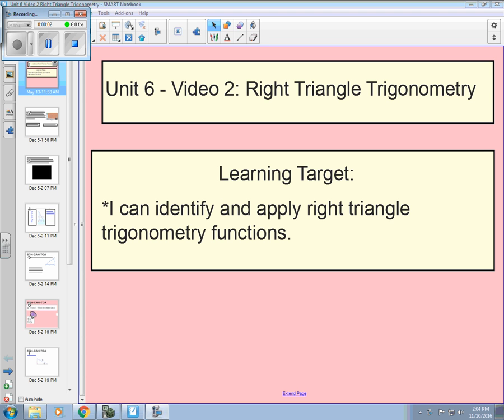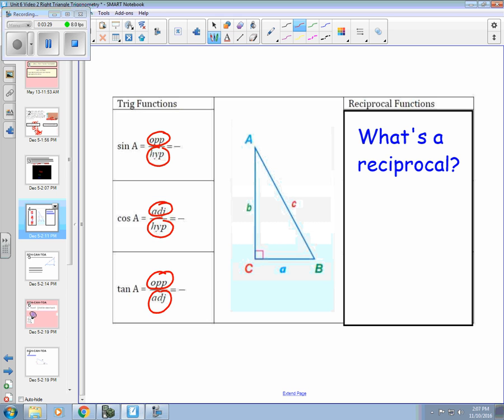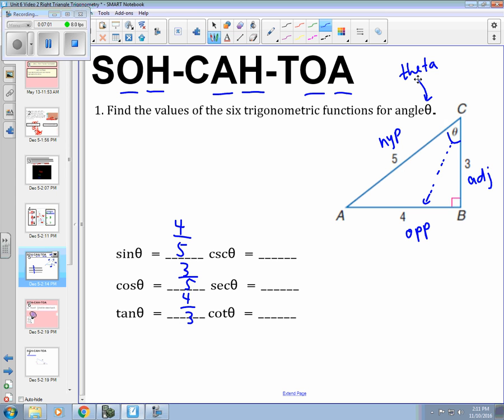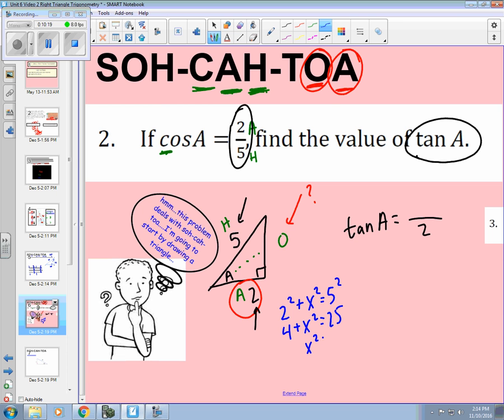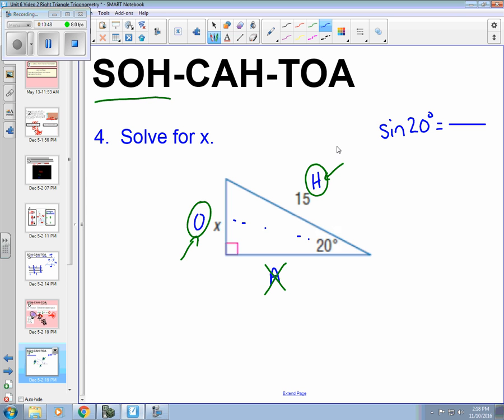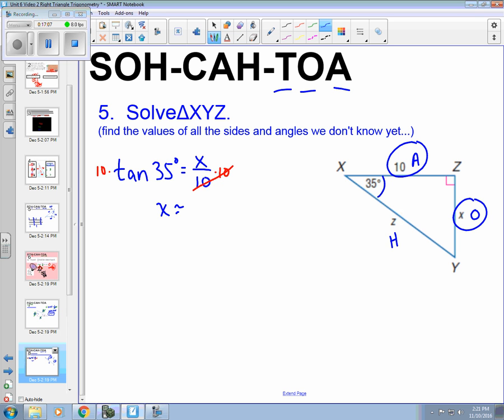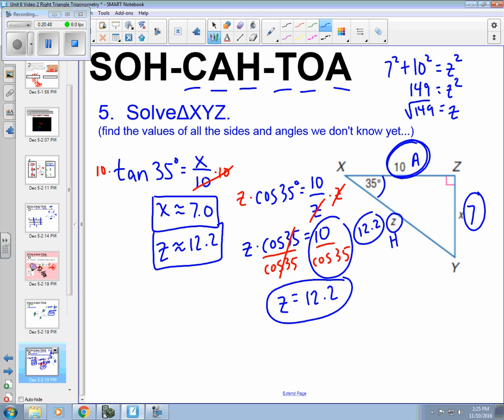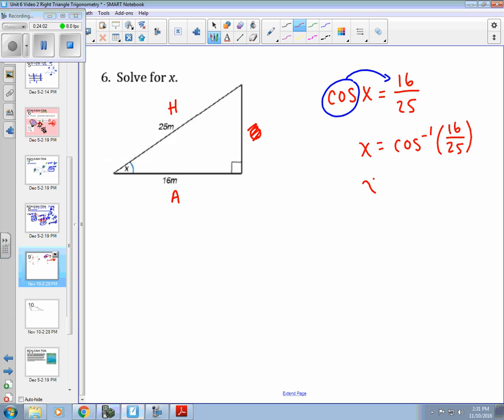Unit 6.2 Right Triangle Trigonometry